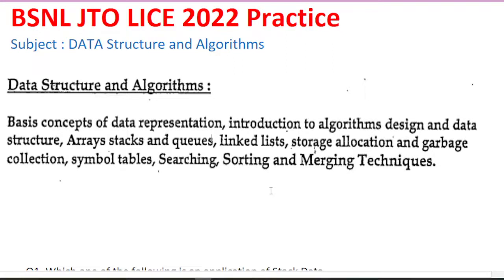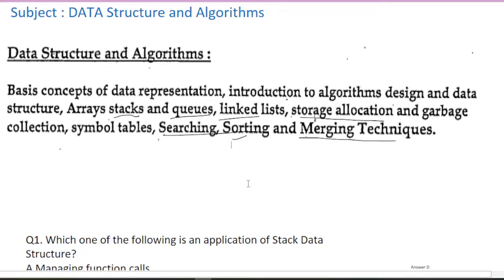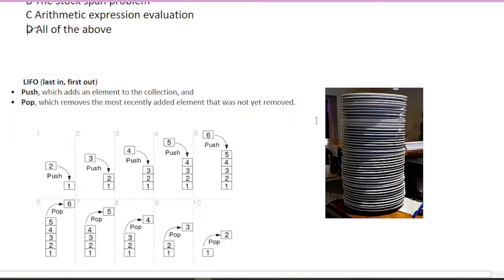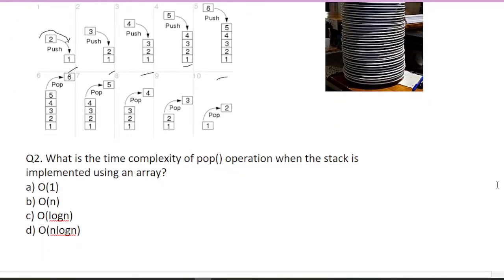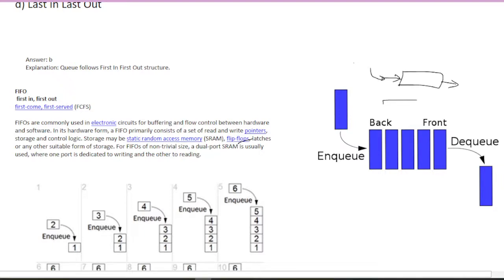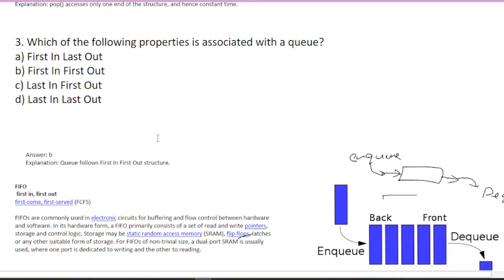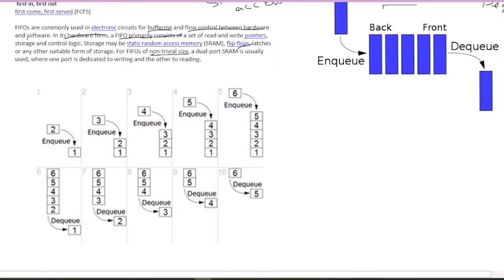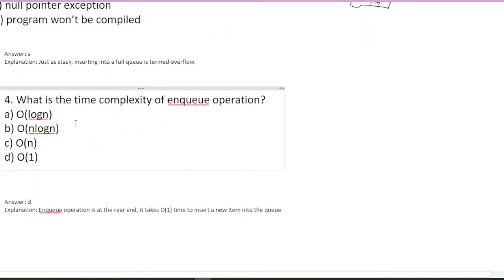Part 1 l Data Structure Practice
Part 1 l  Data Structure Practice l JTO LICE 2022 EXAM PRACTICE
Free classes for JE to JTO LICE 2022